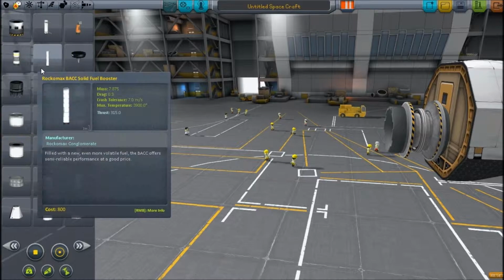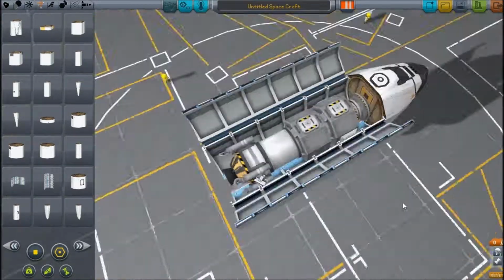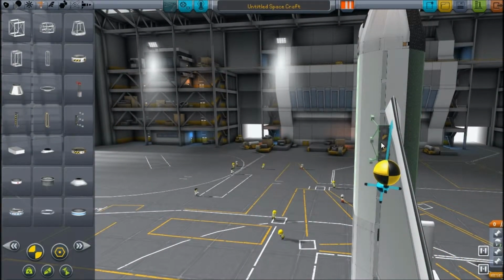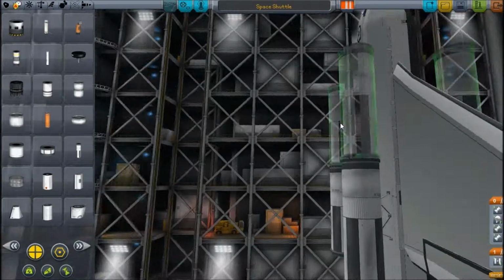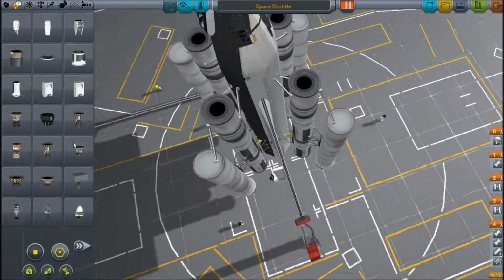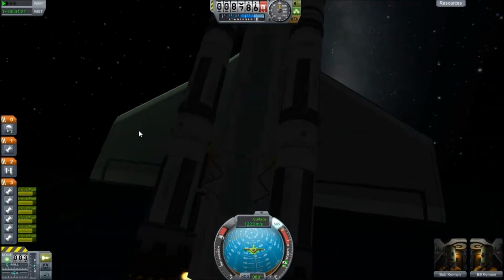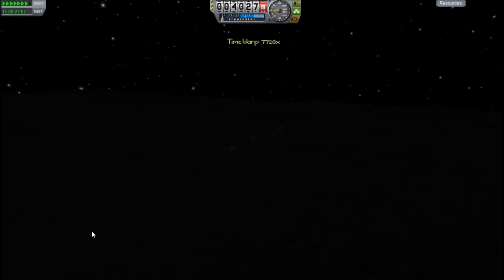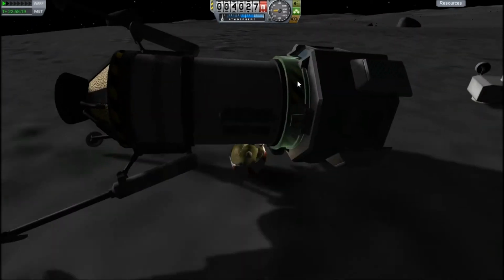WTF is This? | Ep. 3 | Double Fail!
"WTF is This?" is a series that I created using the game Kerbal Space Program. I take suggestion of what to build or achieve in the solar system.  Sometimes I may do a post-commentary but you can usually expect a live-commentary.
- Ian